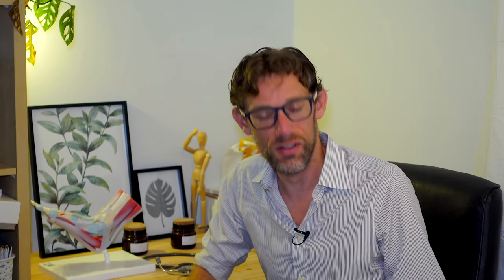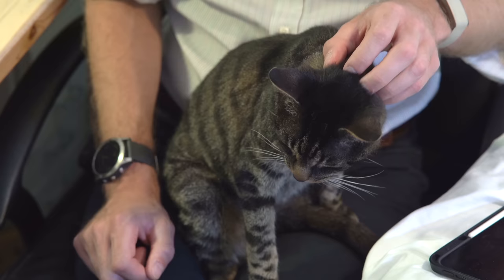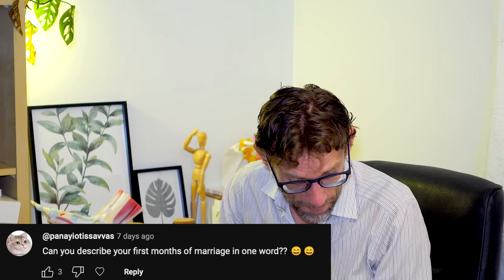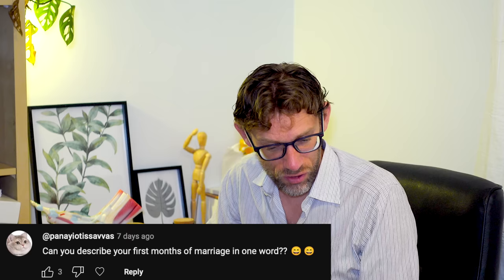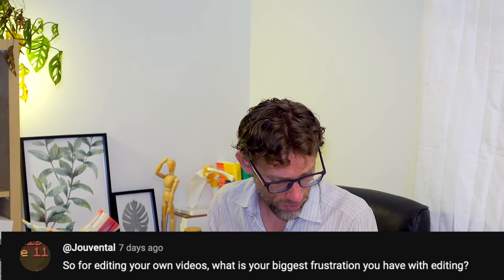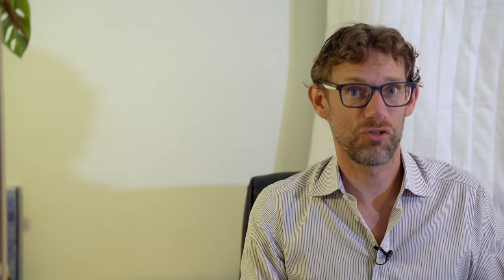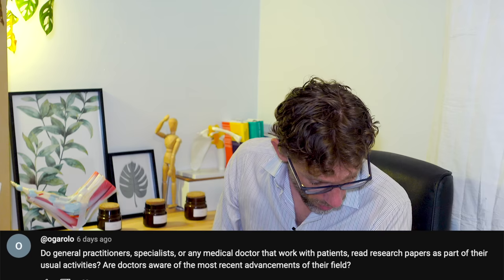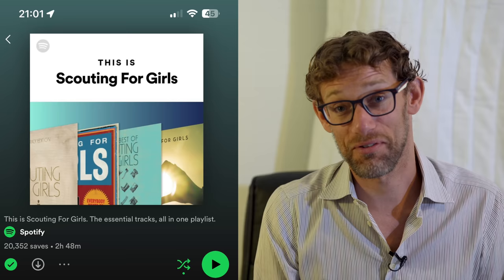Why Do Doctors Take So Much Blood? 150K Subscribers Q&A - Dr Gill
The feedback from you and the community here has allowed us to reach this milestone!

This video relates explicitly to Q&A Post on the communities tab - I try to engage with subscribers on the communities section, and definitely in the comments section, so if you want to have greater involvement with the channel, please consider subscribing and hitting the bell for notifications - the more input we can, the more influential the videos can be

I set up this clinical skills channel to try and help medical students get to grips with the complexities of different clinical examinations. That will remain the main focus of the channel - there are, after all, only so many hours in the day.

I'll continue adding to the Deep Dive videos, explaining what is going on during the examinations,

Take care and we'll see you soon

00:00 Introduction
01:20 Does knowledge of pregnancy make it more terrifying?
02:34 Medical explanations of ASMR
05:00 Advice for someone considering entering the medical field
06:40 First month of marriage in one word
07:25 Will you make videos on fetal development?
08:23 Tips for studying unlikable topics
09:37 How many takes did the pregnancy video require?
10:15 Most interesting advancements being made in medicine
11:53 What's the biggest frustration when producing videos?
12:13 Biology of Adeptus Astartes
13:10 Thoughts on becoming a first-time dad
14:04 Why you shouldn't deprive yourself of sleep when studying
16:21 Are doctors the worst patients?
18:12 Are doctors aware of the most recent advancements in their field?
19:10 Favorite song
20:20 Most frustrating part of the job
21:02 In the grim dark of humanity, there is only war.
21:15 Why do doctors take so much blood?
23:00 Final Thoughts